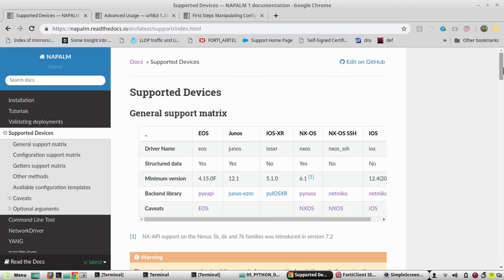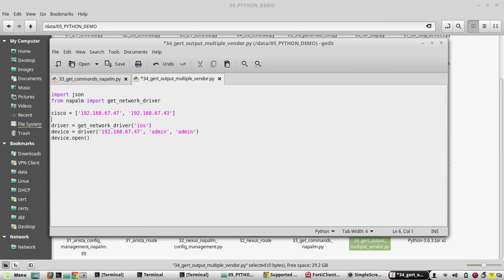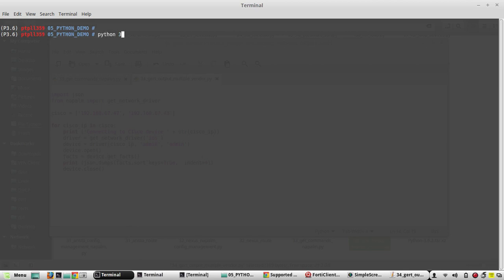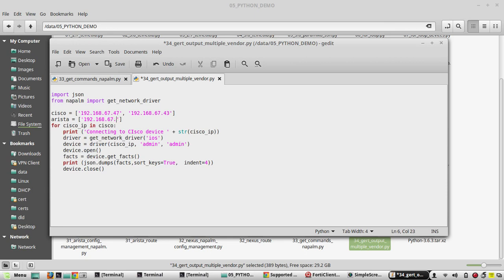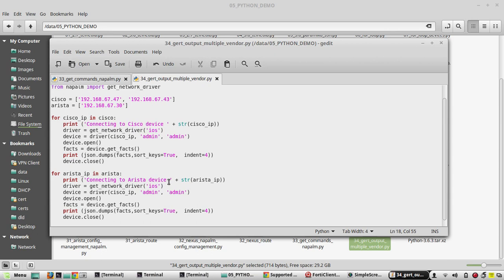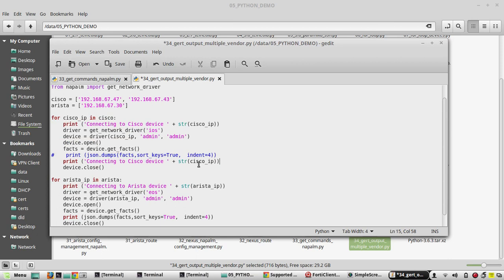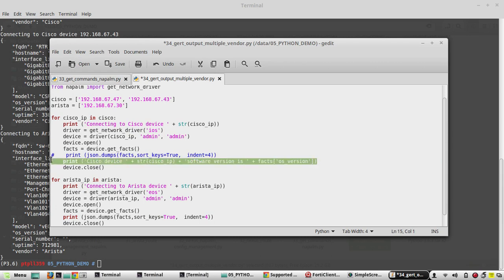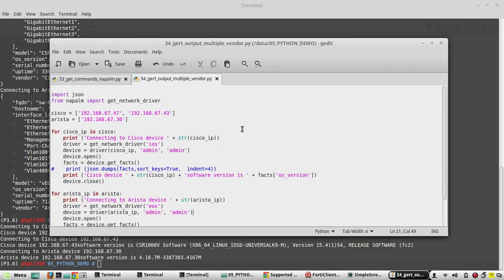Python Networking Script for Multi vendor configuration Nexus Cisco and Arista using NAPALM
𝗙𝗼𝗿 𝗖𝗼𝗺𝗽𝗹𝗲𝘁𝗲 𝗣𝘆𝘁𝗵𝗼𝗻 𝗙𝗼𝗿 𝗡𝗲𝘁𝘄𝗼𝗿𝗸 𝗘𝗻𝗴𝗶𝗻𝗲𝗲𝗿𝘀 𝗖𝗼𝘂𝗿𝘀𝗲:
How to configure multiple vendors devices using same script. Demonstrates NXOS, Cisco, Arista devices. NAPALM getfacts output.
Define individual device list for each vendor and use for loop for configuraing individual devices using Python.
import json
from napalm import get_network_driver

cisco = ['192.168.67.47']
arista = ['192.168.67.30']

for arista_ip in arista:
    print ("Connecting to Arista Device " + str(arista_ip))
    driver = get_network_driver('eos')
    arista_device = driver(arista_ip, 'admin', 'admin')
    arista_device.open()
    facts = arista_device.get_facts()
#    print (json.dumps(facts,sort_keys=True,  indent=4))
    print ('Device '+ str(arista_ip) + ' Software version is ' + facts['os_version'])
    arista_device.close()